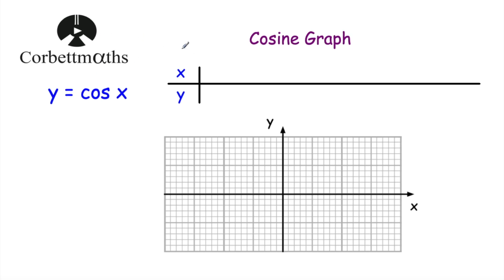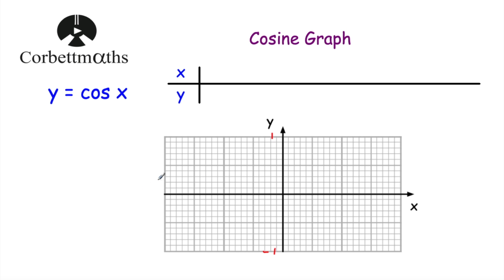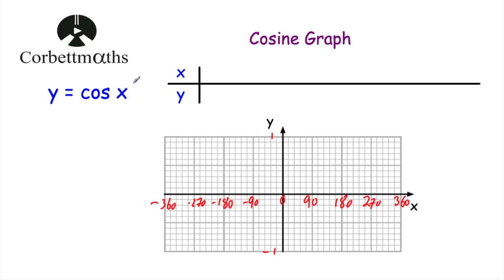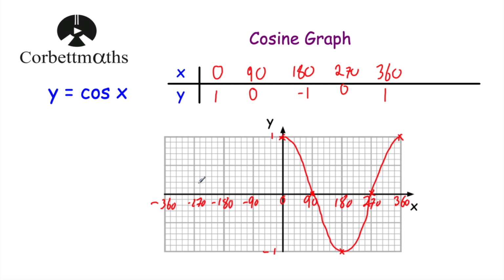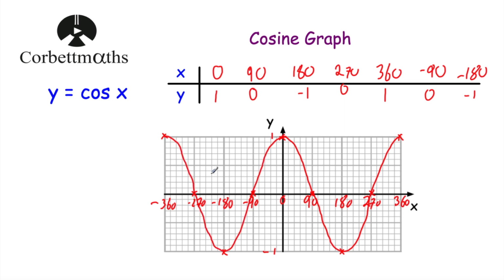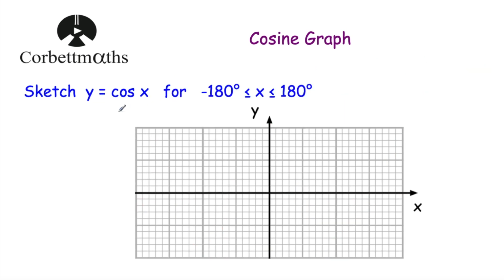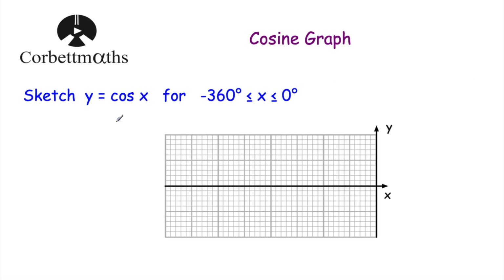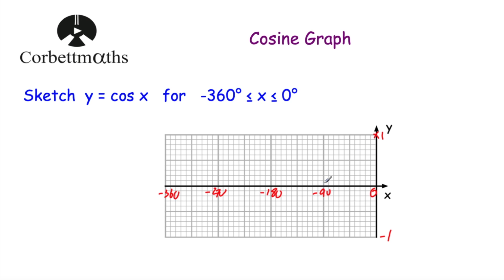Cosine Graph - GCSE Further Maths - Corbettmaths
This video goes through the Cos Graph (cosine graph) for GCSE Further Maths, for values of x between -360 and 360 degrees.